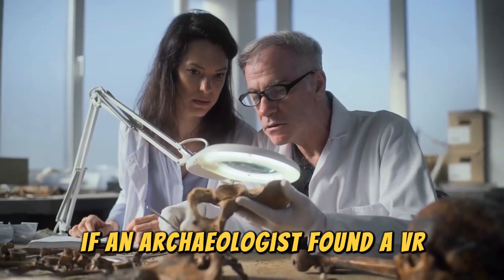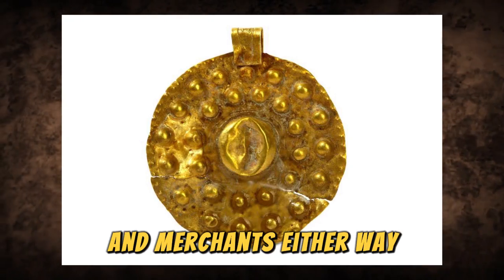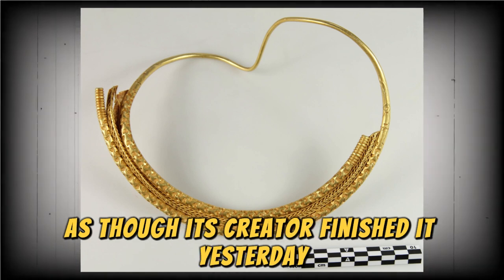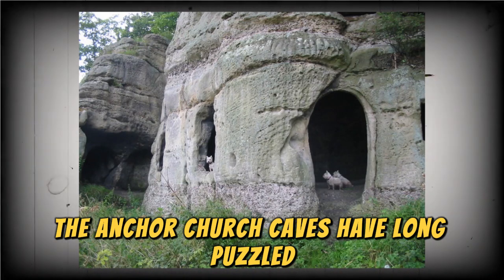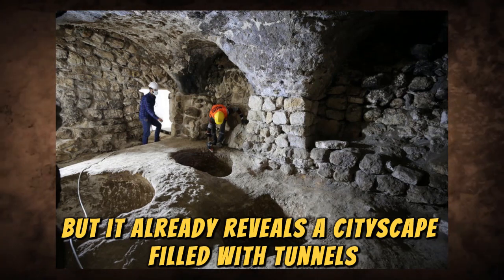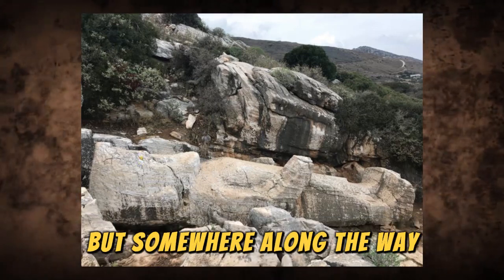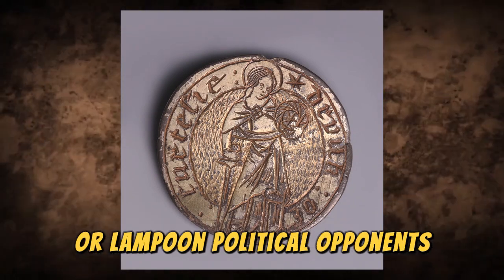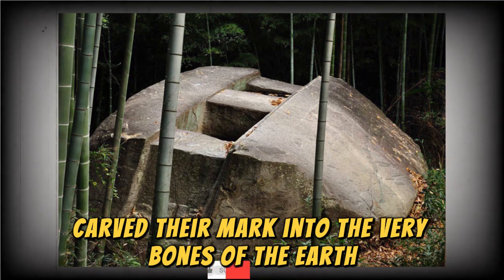15 Most Ancient Archaeological Discoveries Scientists Still Can't Explain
History classes like to pretend we’ve got it all figured out—but honestly? Some ancient discoveries just laugh in the face of modern science. In this video, we’re diving into 15 of the most ancient archaeological discoveries that scientists still can’t explain, even after decades (and sometimes centuries) of scratching their heads.

From bizarre artifacts that don’t fit any timeline to ancient sites built with skills we still can't copy today, these discoveries prove the past is way weirder—and way cooler—than anyone wants to admit.

You can also find us with:

15 Most Ancient Archaeological Discoveries Scientists Still Can't Explain
ancient mysteries baffling scientists
real ancient relics without answers
bizarre archaeological finds
oldest unsolved discoveries
mysterious ancient ruins revealed
ancient structures we can't replicate
science-defying ancient artifacts
weird relics archaeologists found
unsolved mysteries from ancient times
ancient technologies no one understands
puzzling ruins lost to history
enigmatic ancient monuments
secrets buried in ancient cities
real ancient artifacts that confuse experts
historic relics from unknown cultures
ancient puzzles still unsolved
archaeology’s greatest mysteries
legendary ancient sites with no answers
forgotten civilizations’ strange artifacts
real-world ancient unsolved cases
most baffling ancient ruins
ancient objects ahead of their time
early engineering we can’t explain
hidden wonders of ancient worlds
historic sites lost in mystery
ancient relics lost to history
world’s strangest ancient discoveries
weird ancient monuments found
science’s biggest archaeology mysteries
archaeological anomalies from the past
ancient maps no one can explain
early tech marvels uncovered
mystical relics from ancient worlds
top ancient mysteries still alive
puzzling ancient cities rediscovered
historic tools lost in time
ancient secrets scientists fear
early civilization mysteries
hidden relics beyond belief
historic temples with strange origins
undeciphered ancient objects
real unsolved ancient legends
early monuments baffling experts
timeless mysteries of ancient ruins
unexplainable artifacts found worldwide
ancient blueprints lost forever
most haunting ancient discoveries
science-defying relics still existing
incredible ancient wonders unexplained

If these mind-bending ancient discoveries had you questioning everything we think we know, smash that like button, share this video with the conspiracy theorist in your group chat, and hit that subscribe button for more real-world mysteries.